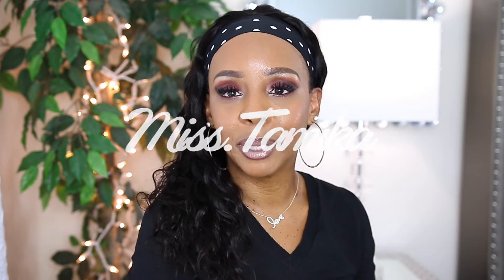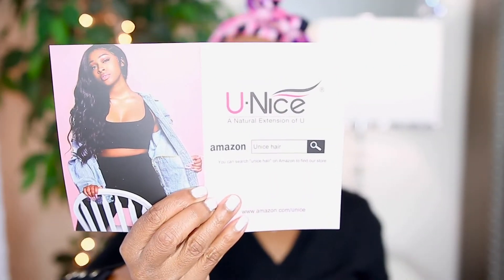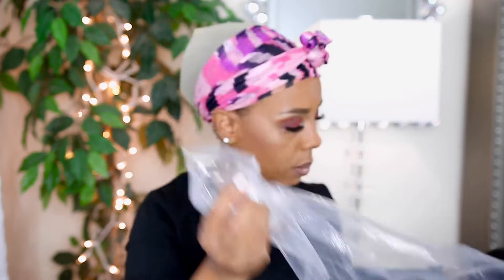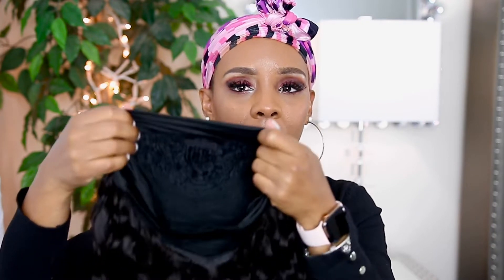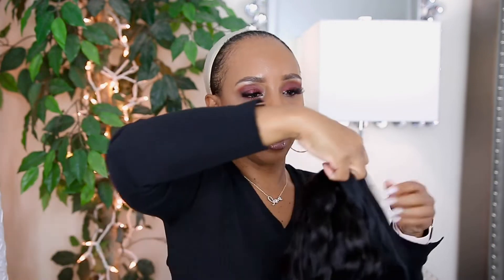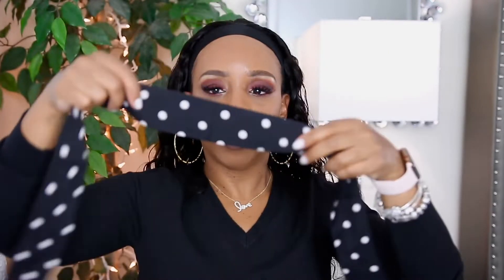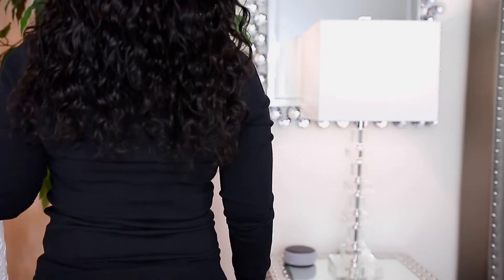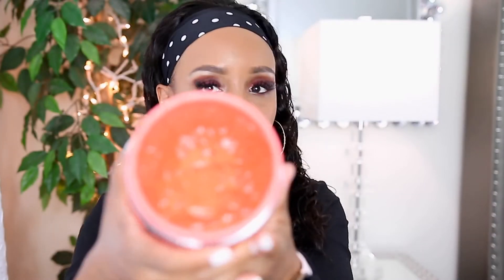AMAZON HEADBAND WIG BY: UNICE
Hair Details:
+ link to same Water wave headband human hair wig 20inch:➤
★5789 Sold Ombre blonde highlight straight human hair wig
★4346 Sold 99J Burgundy Human Hair straight wigs 20inches➤
★98% Women choose afro kinky curly half human hair wig
★93% Women Choose Curly Headband Human hair Wigs 18inch ➤
★92% Women choose Body Wave Headband human hair wigs 24inch➤
★Ombre blonde U part Human hair wig
★ Kinky straight u part human hair wig➤
★ Glueless Straight human hair wig with bangs:➤
★5x5 HD lace closure human hair wig
★13x5 Tpart lace frontal wigsbody wave
Want to wholesale?

Miss. Tamika

XOXOX0